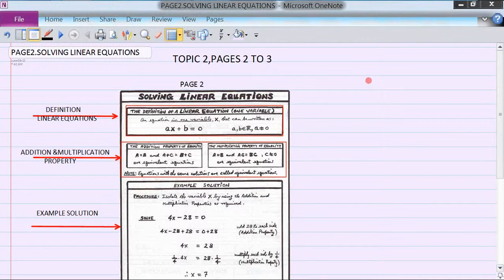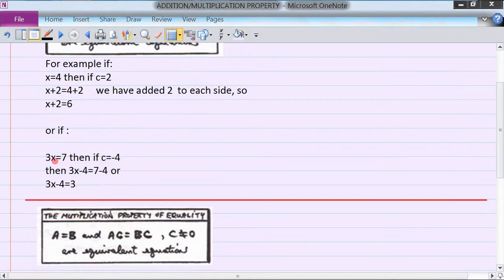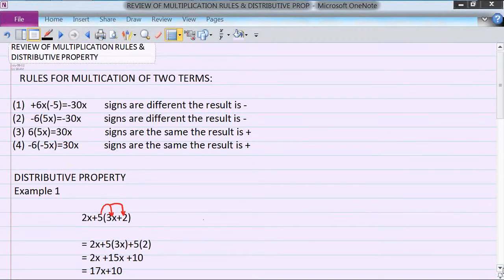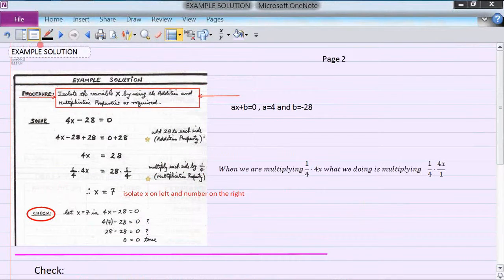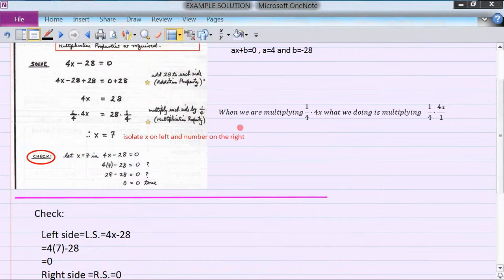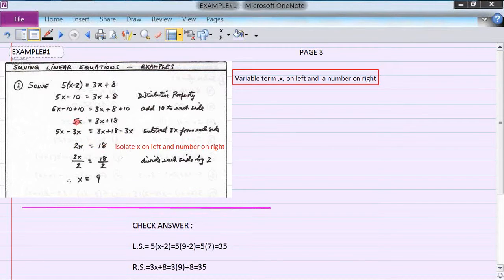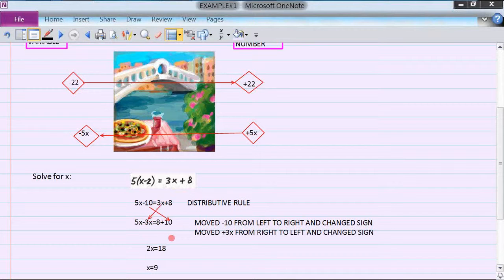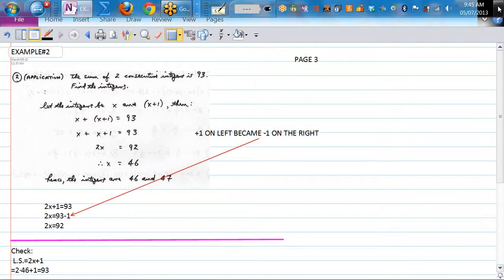T2SOLVINGLINEAREQP2TOP3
Solving linear equations. The definition of a linear equation. Addition and multiplication property of equality.Example solution.Solving linear equations -examples